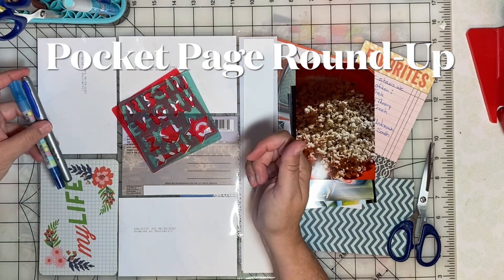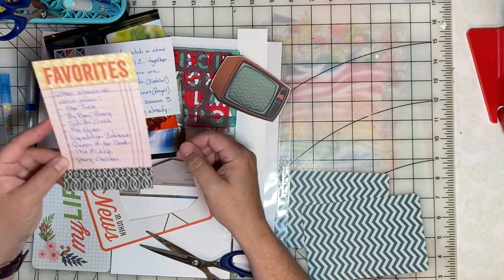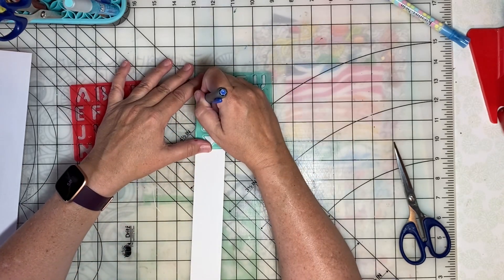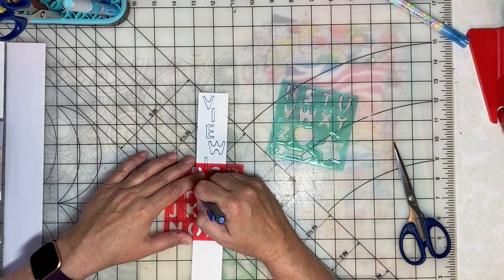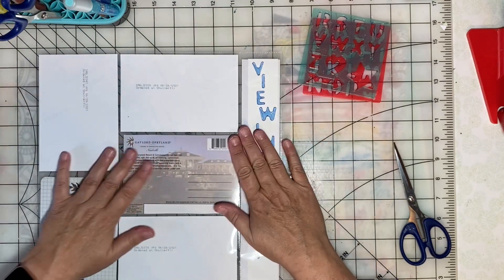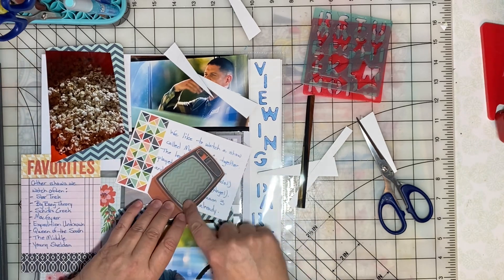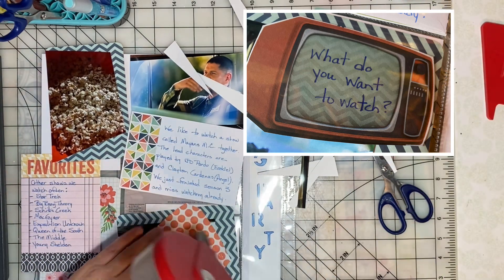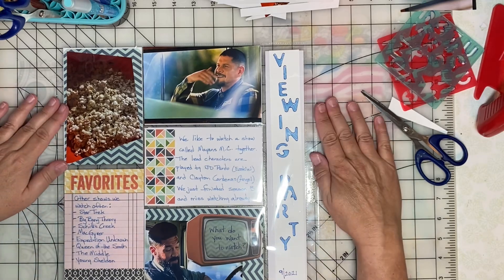Pocket Page Scrapbook Ideas - Pocket Page Round-Up Hop - (September 2021)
This video is part of the "Pocket Page Round-Up" YouTube hop for 2021. We are a group of scrapbook channels sharing our pocket page ideas. The links to all of the participating channels are linked and listed below.

For the month of September 2021, our theme is "Viewing Party." I'm using photos taken as we watched a favorite TV show called "Mayans M.C."